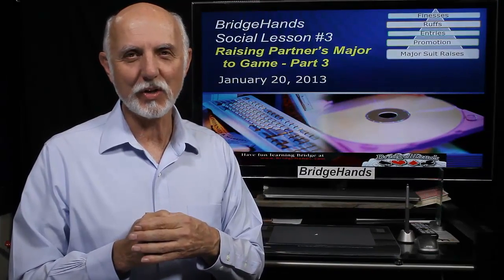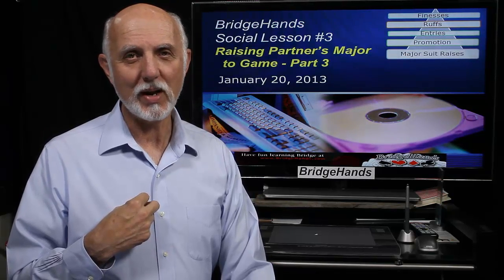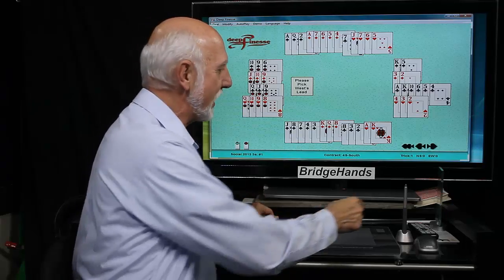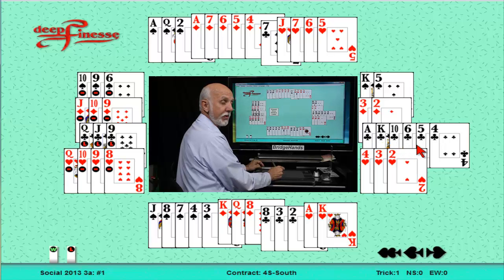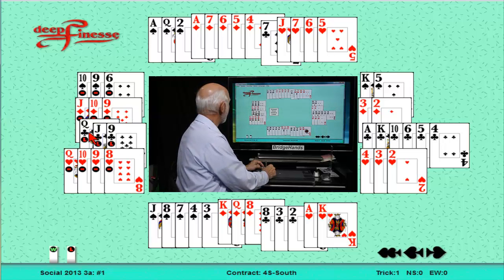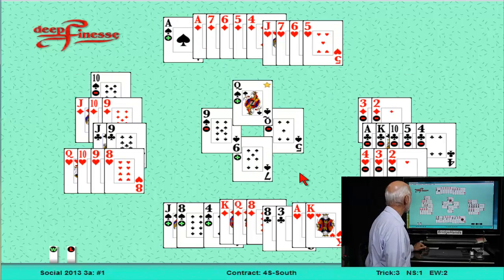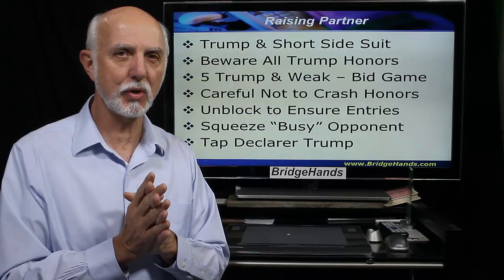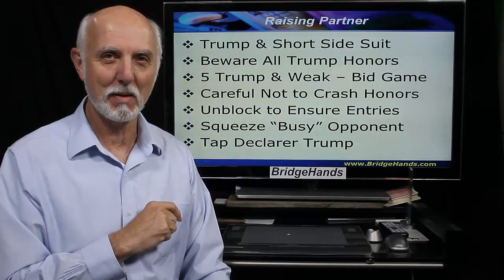Major Suit Game Raises - Bidding, Social/Contract Bridge, BridgeHands Social Lesson 3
Continuing our journey navigating major suit raises, opener again starts the auction bids 1 Heart or 1 Spade promising at least a 5 card suit.  When responder has a good 12+ distribution points, the bidding typically continues with responder making a "temporizing" response of 2 Clubs or 2 Diamonds (perhaps responding with a Jacoby 2 Notrump conventional bid with 4+ trump and interest in slam, or immediately responding with a Blackwood 4 Notrump ace-asking call).   On the other hand, when responder has a very weak hand with lucky 5+ in partner's major suit then responder should consider making an immediate response with 4 of opener's major suit - a preemptive bid.  But that's just the start - tune in to our video for 43 minutes of enlightening and entertaining instruction at BridgeHands!
In this lesson we will learn to differentiate useful short side suits to help partner develop extra tricks through ruffing, as opposed to honor heavy trump which can result in double counting.  Additionally, we will illustrate the perils of crashing honors with partner, the importance of unblocking the "short side" to promote a long suit in the other hand, the joys of "tapping" declarer's trump suit as well as touch on how a squeeze play can generate extra tricks.
Even if you understand the basics, be sure to check out our topics on how counting can influence which way to take a finesse, suit quality, losing trick count, cover cards and more.
BridgeHands